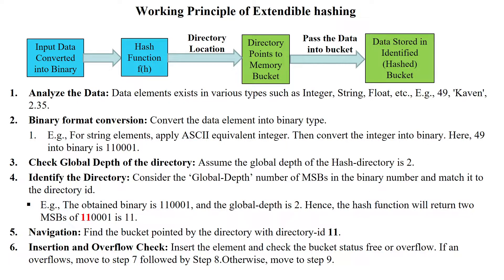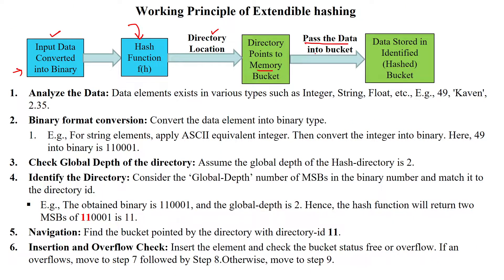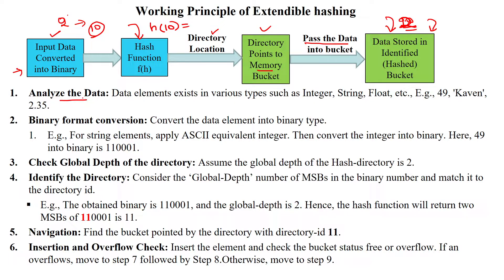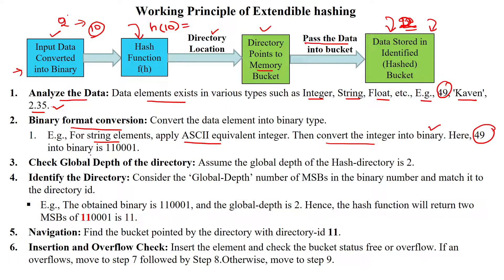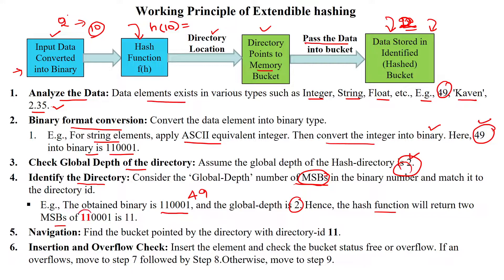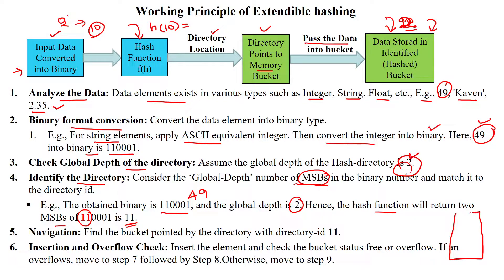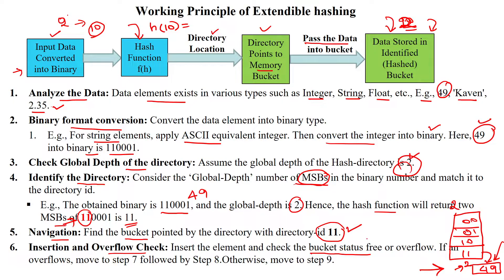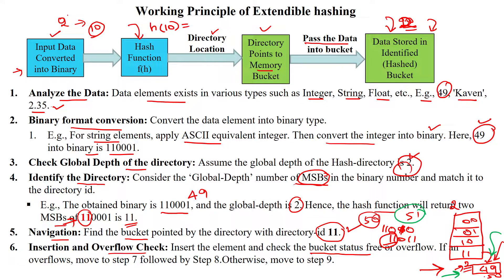136 Extendible Hashing (Dynamic hashing) - Working Principle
Extendible Hashing (Dynamic hashing) - Working Principle